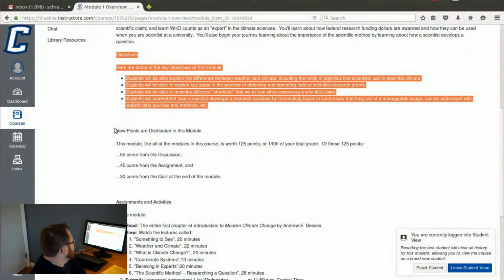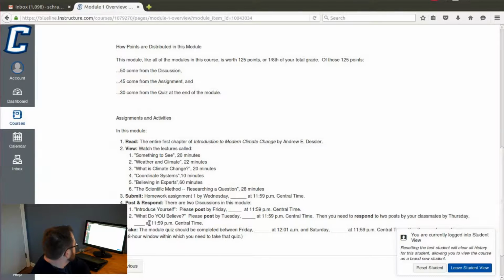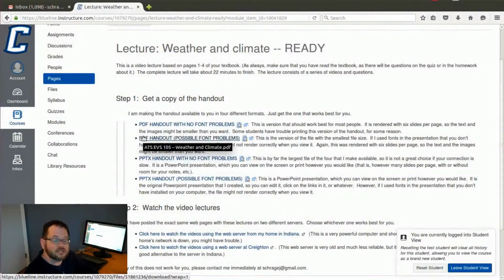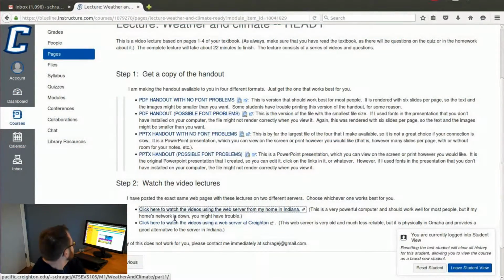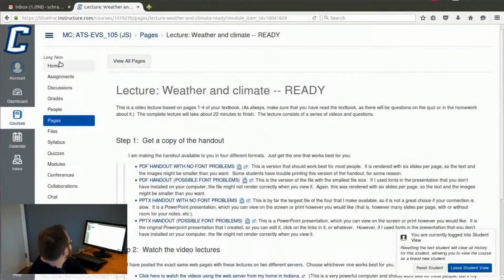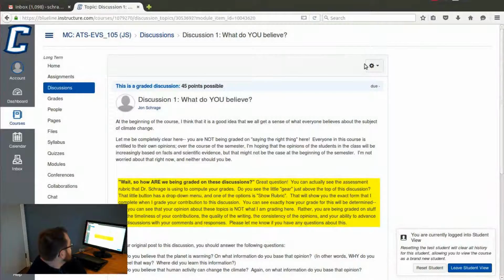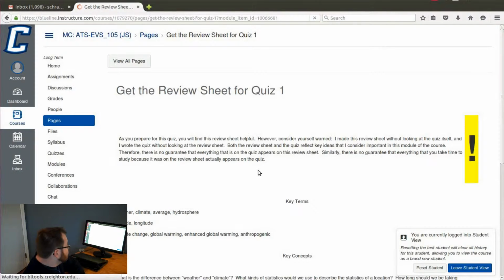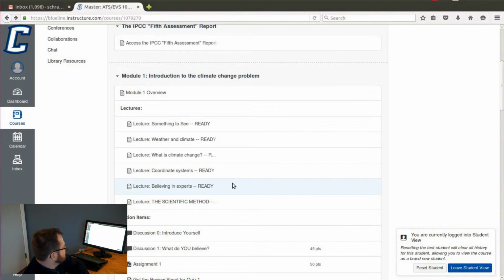ATS EVS 105 -- Overview of Module 1